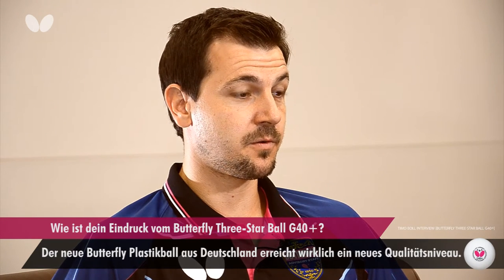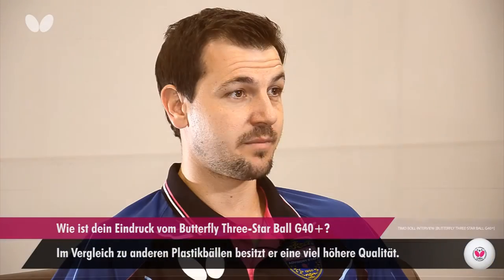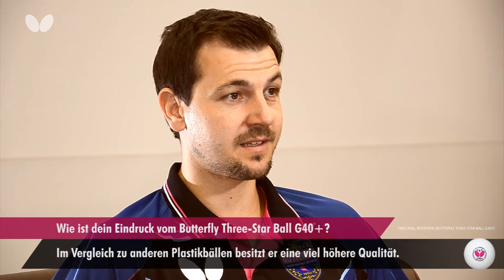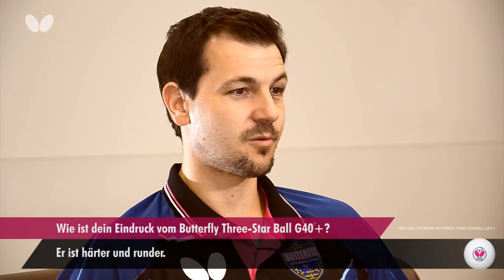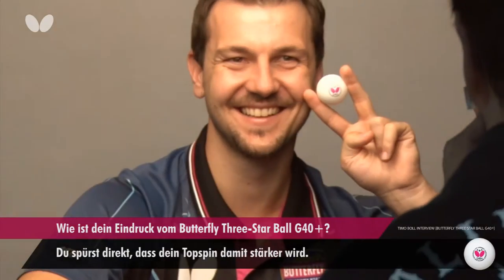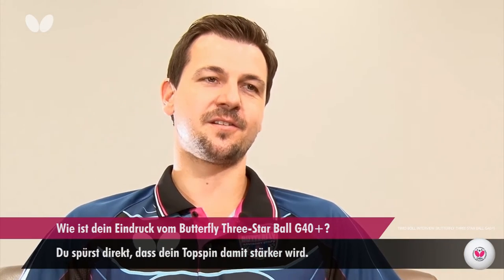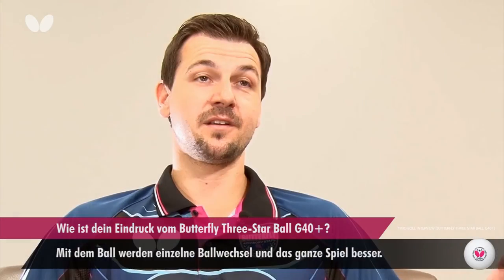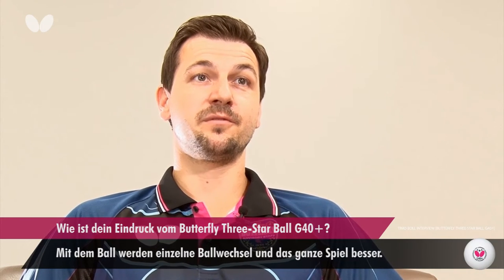Timo Boll über den neuen Butterfly Three-Star Ball G40+ (DE-Untertitel)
Timo Boll spricht über seinen Eindruck zum neuen Butterfly Three-Star Ball G40+. Hier zu mehr Information und zur Bestellung: